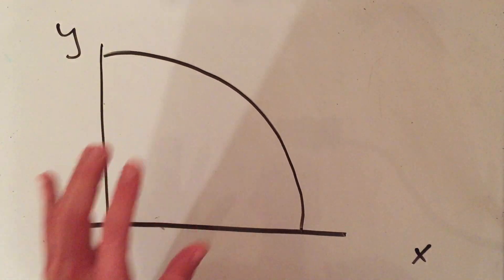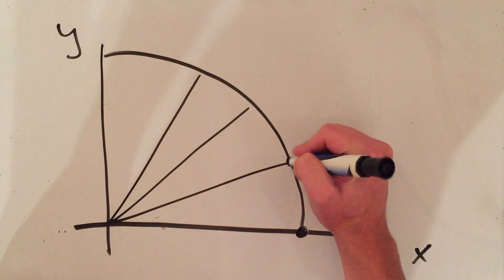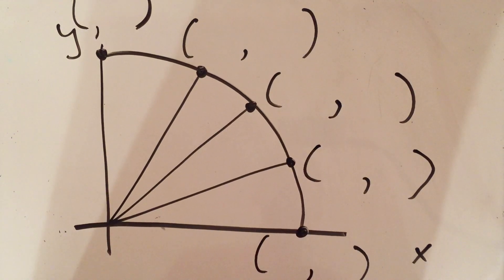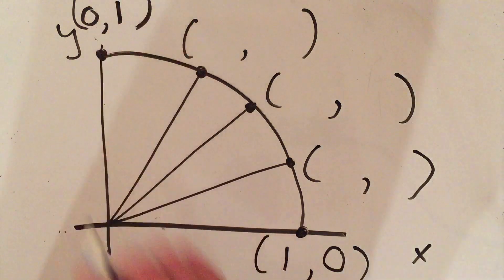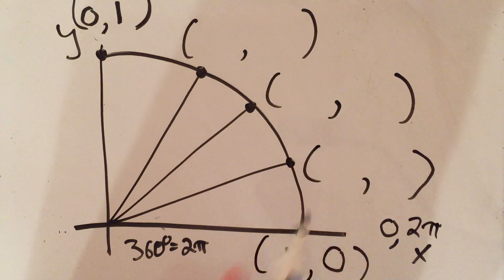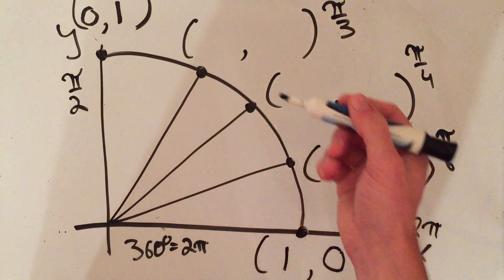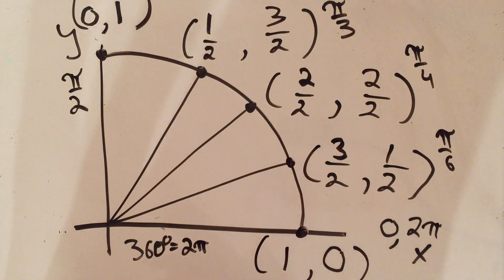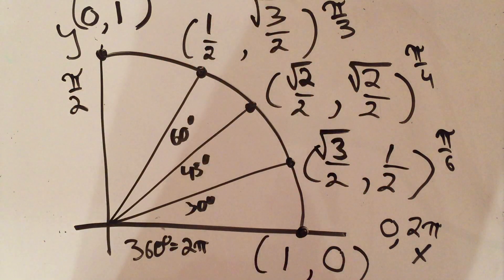How to Easily Remember the Unit Circle